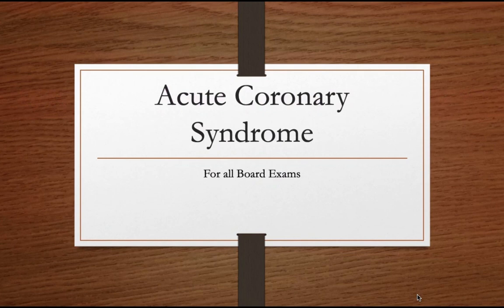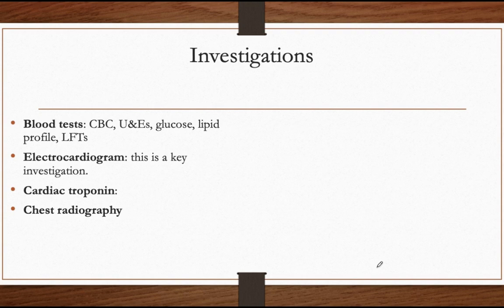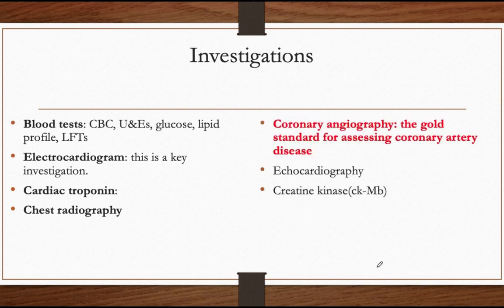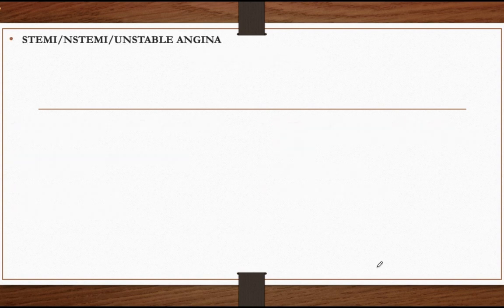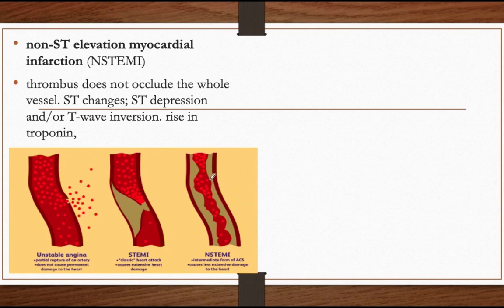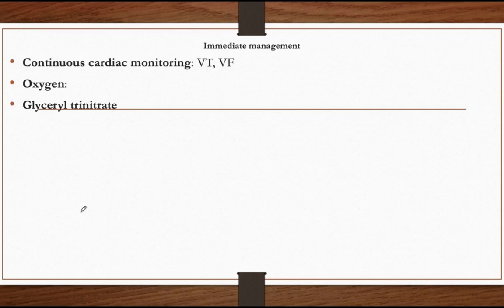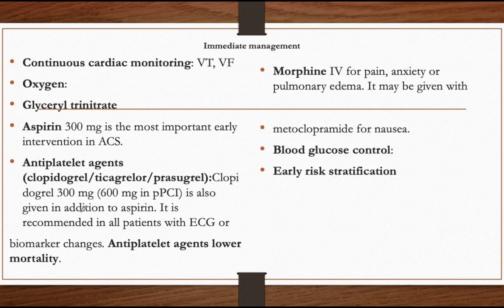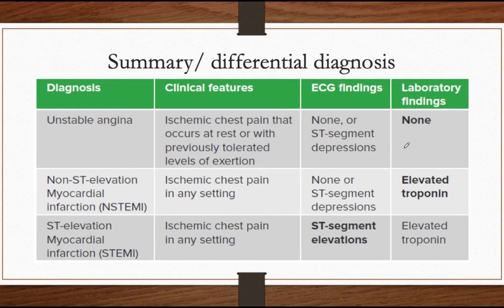Acute Coronary Syndrome 2 Quick Ref